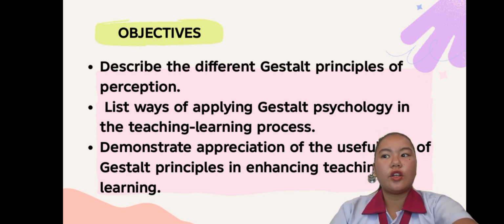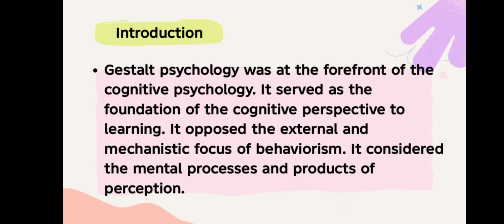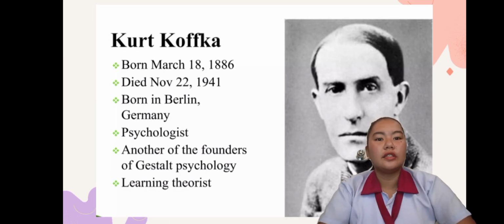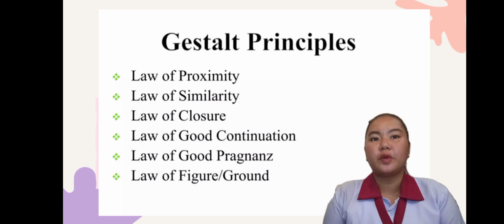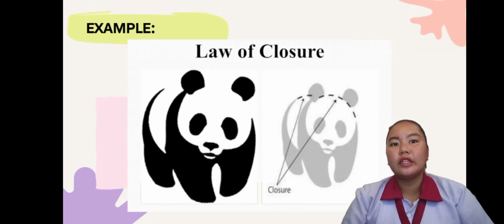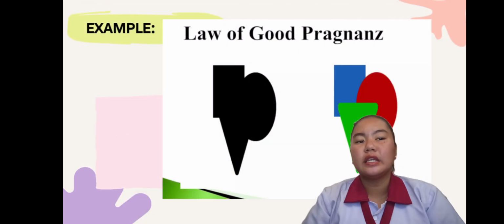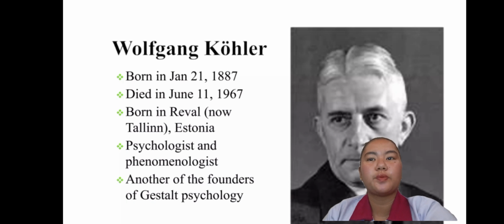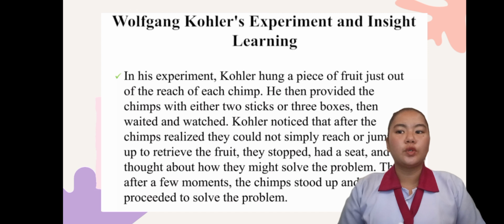GESTALT PSYCHOLOGY (MODULE 9)